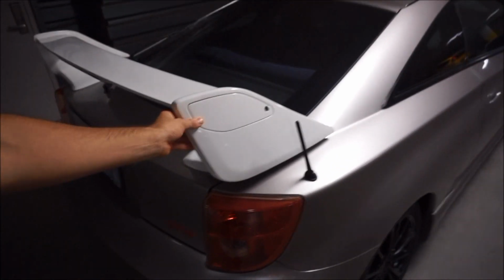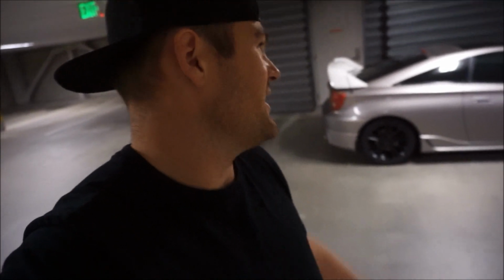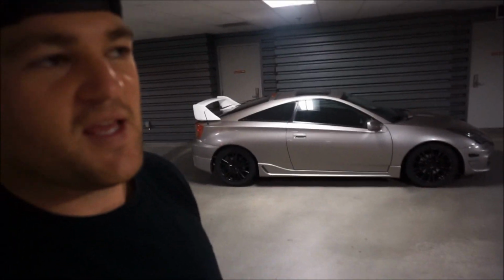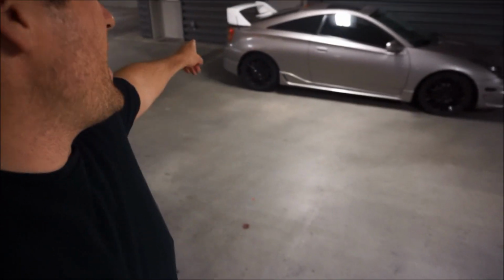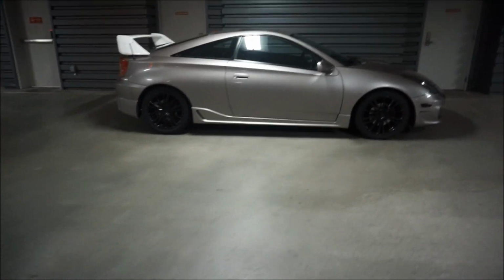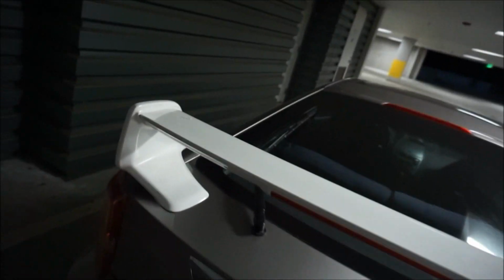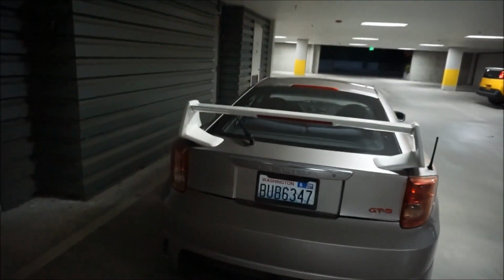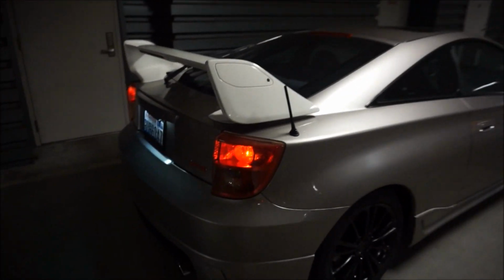MITCH DORE | Celica GT-S Tsunami TRD Spoiler Test Fit